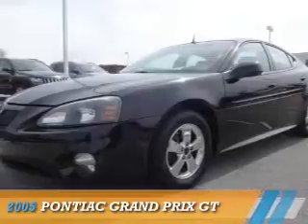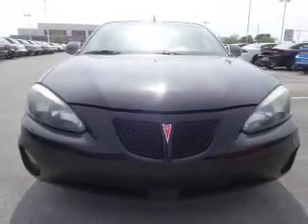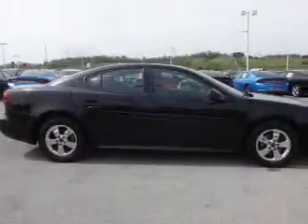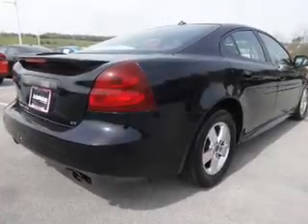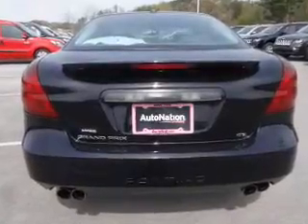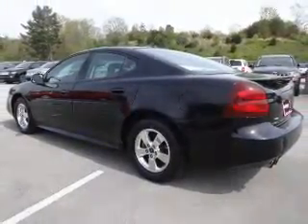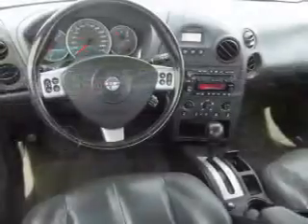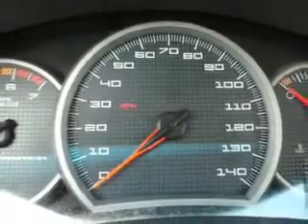2005 Pontiac Grand Prix 51165098 - Johnson City TN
Phone:
Year: 2005
Make: Pontiac
Model: Grand Prix
Trim: GT
Engine: 3.8 liter 6 Cylindercylinder
Transmission: 4-Speed Automatic
Color: Black
Mileage: 131332
Address:
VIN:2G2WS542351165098